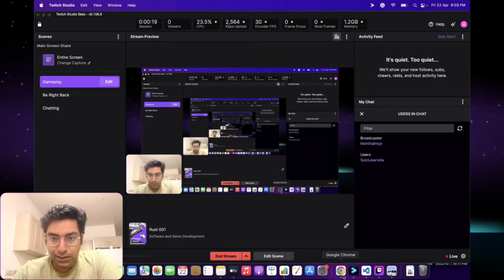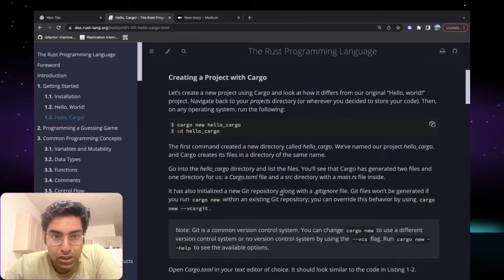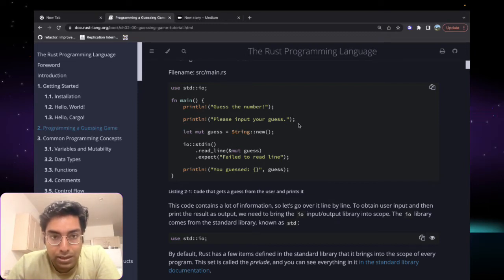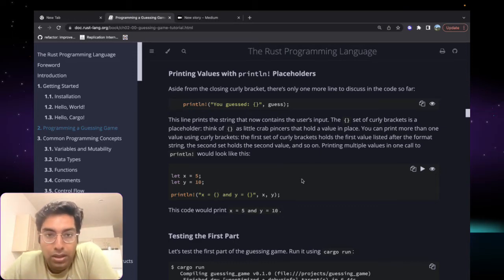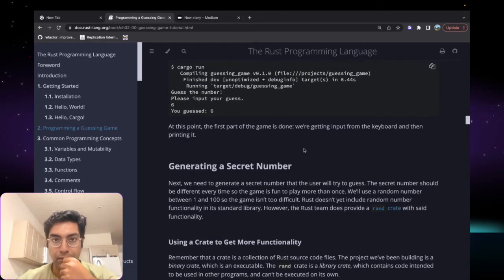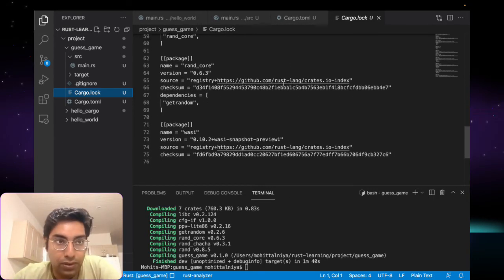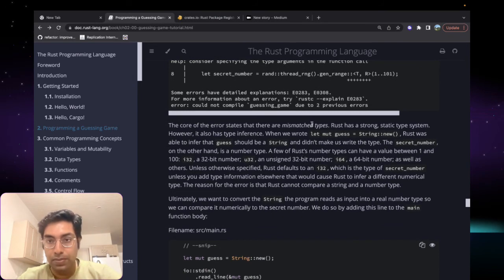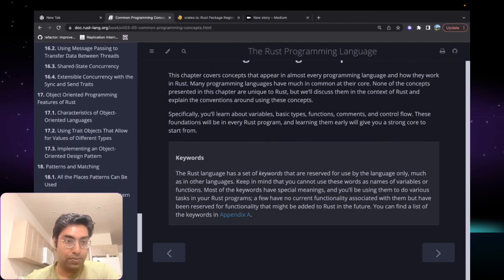Rust 001- Learning Rust (Twitch Stream)